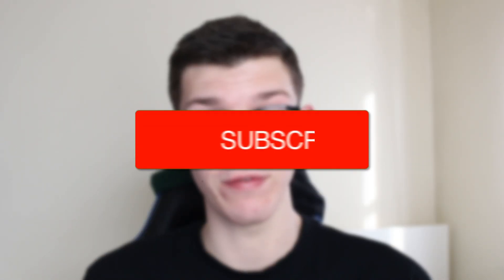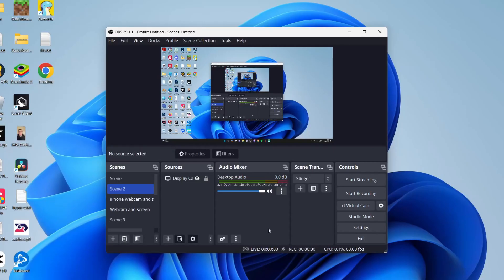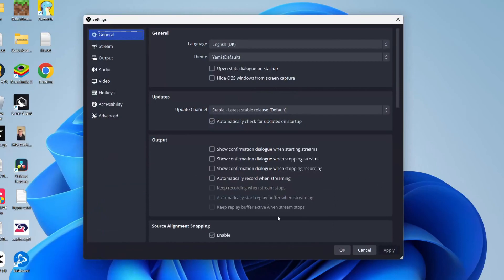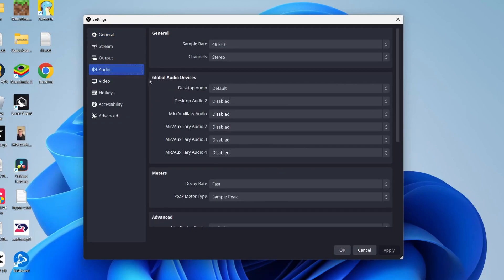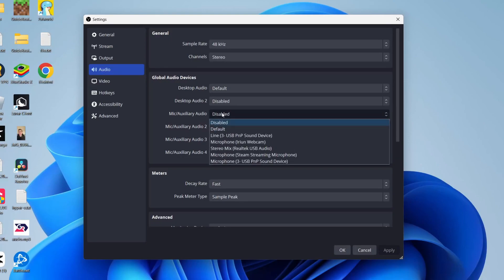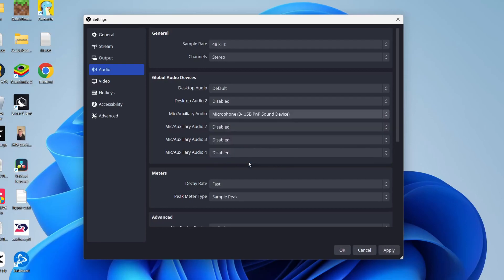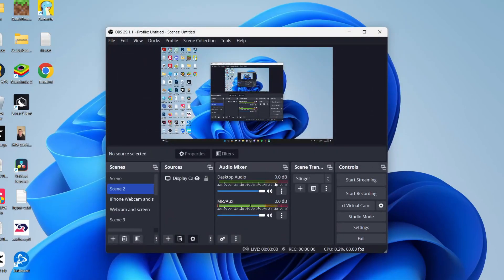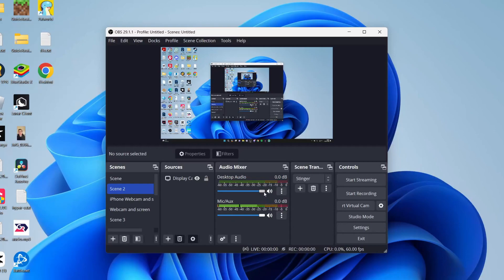How To Record Voice In OBS - Full Guide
Learn how to record voice in obs in this video.

GuideRealm